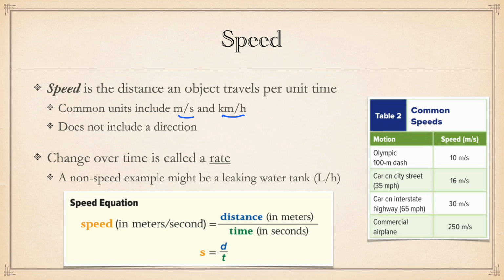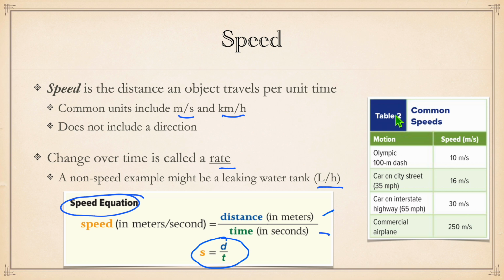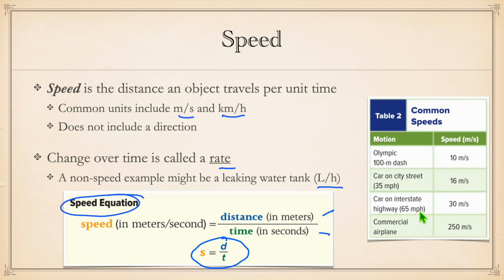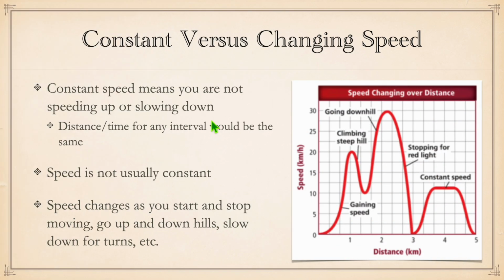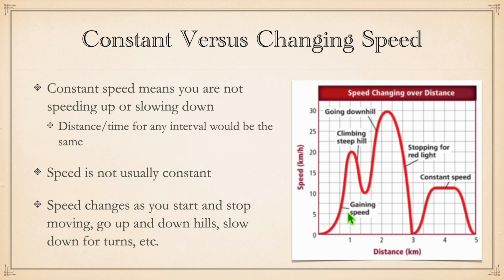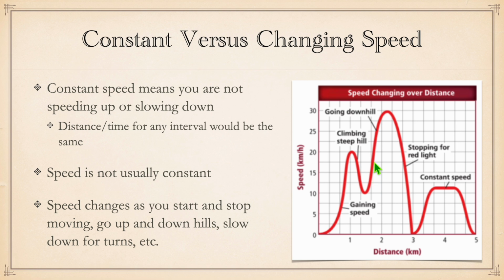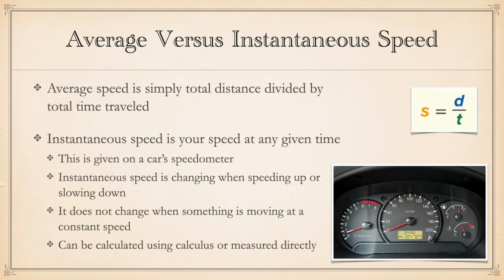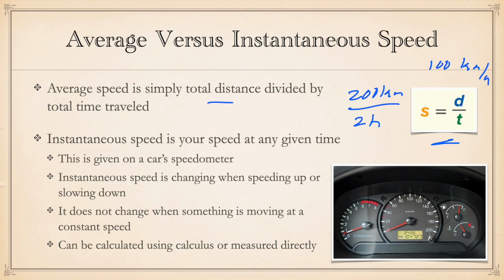PS 2.1.3 - Speed